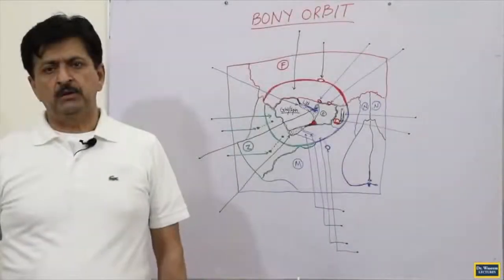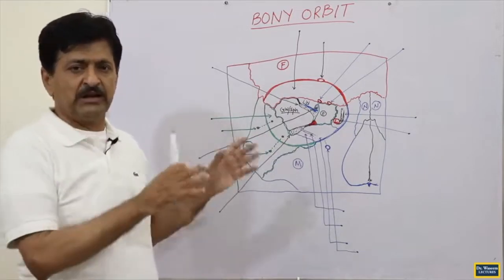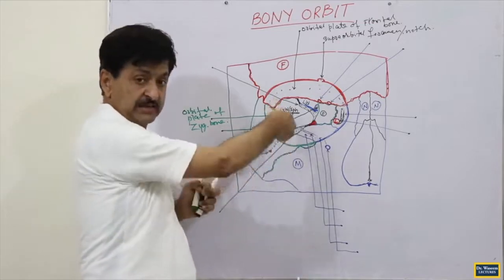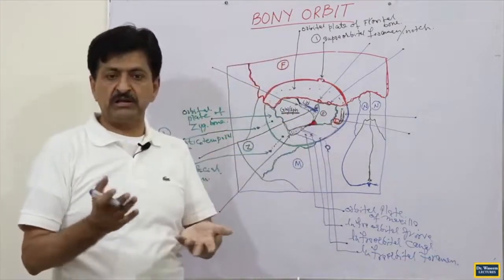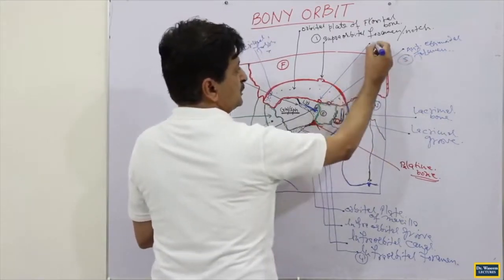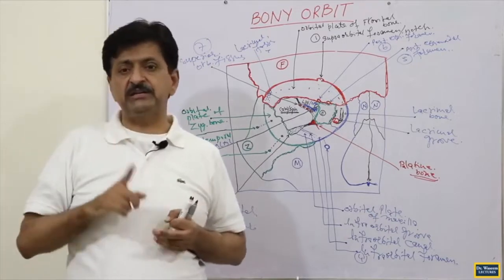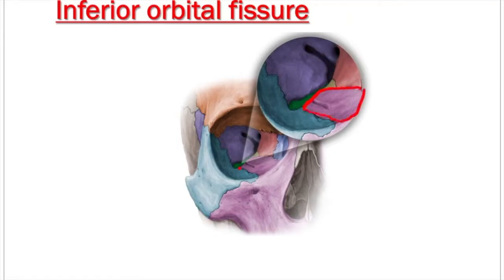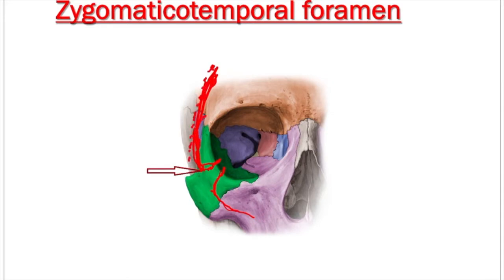^16.HEAD AND NECK-2026 || Bony Orbit